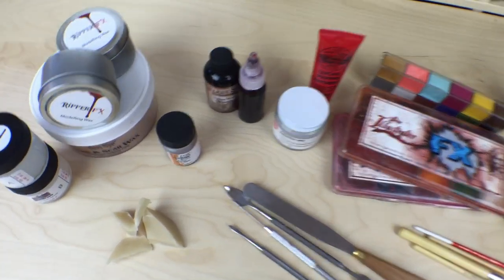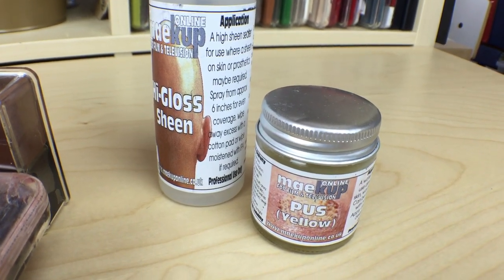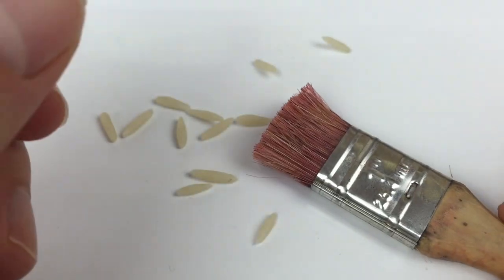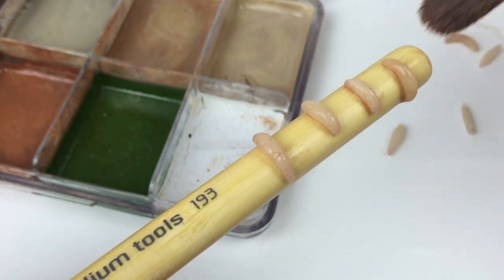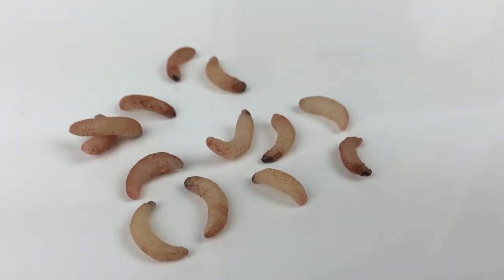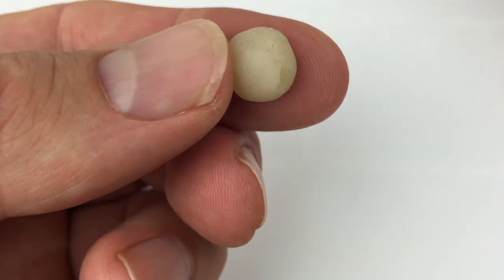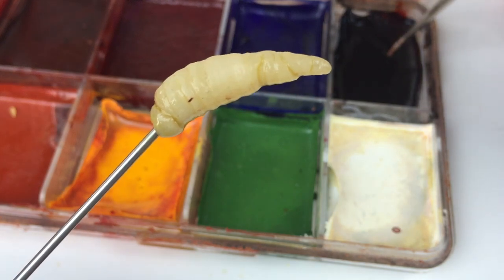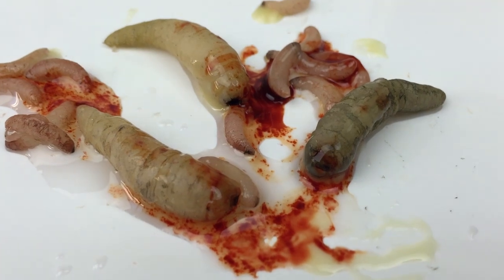Bug makeup tutorial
This is a 2 part series where I'll show you how to make disgusting creepy crawlies and then show you how to incorporate them in to wounds. Apologies for the lighting flicker in these videos.

What you'll need to create this look is:
Nose and scar wax
Sculpting wax
Spirit gum or prosaide
Petroleum jelly
Sculpting tools
Mix of brushes and sponges
Skin illustrator palettes or cream makeups
Blood (preferably an aged or dark colour)
Sponges
Clear medical bandage

Warning: Be safe and only work with what you understand. With any makeup please make sure you patch test on the skin before applying materials to yourself or someone else to ensure there's no allergic reaction.